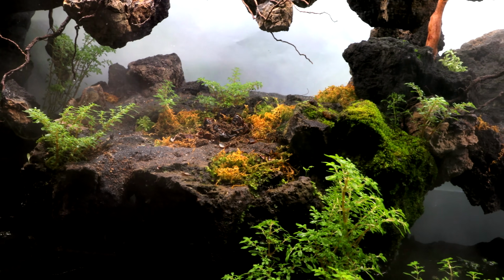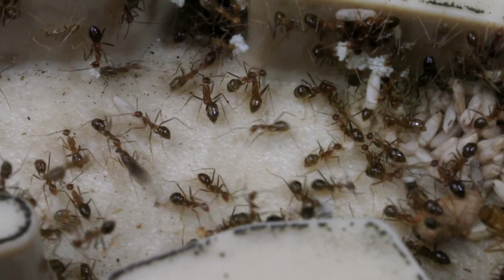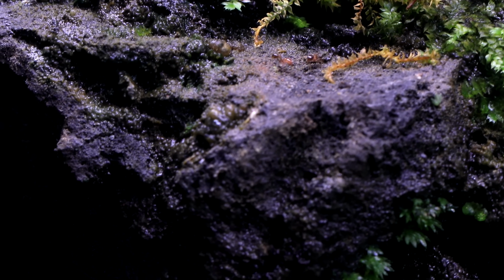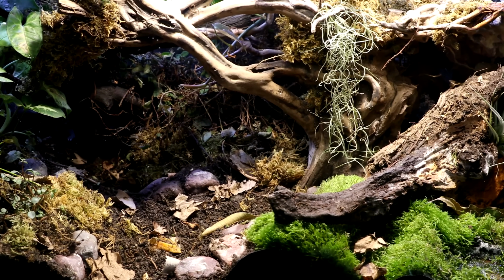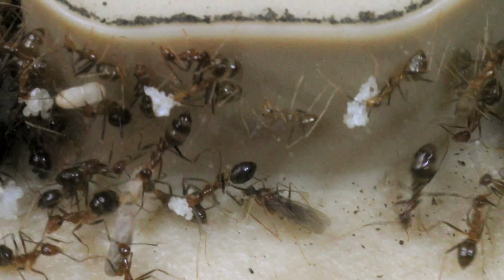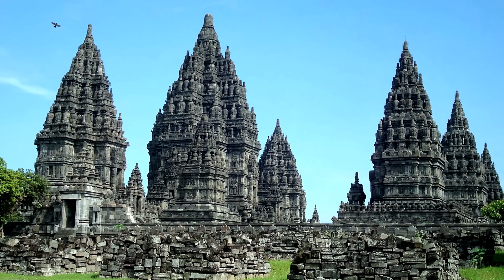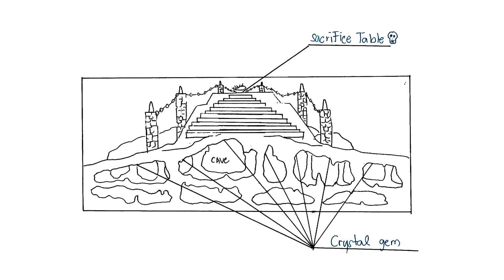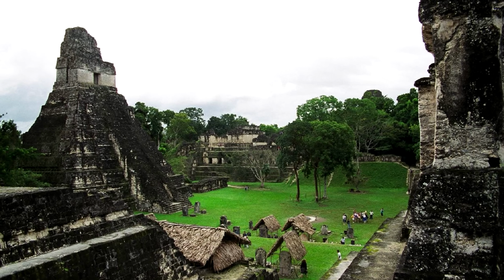Voting for a Sketch for a New Ant Terrarium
Today I go over some sketches for the future home of our yellow crazy ant supercolony, the Golden Empire. Together with my terrarium engineer friend, I have sketched three potential designs, and we will need your help to VOTE for one of them! Hope you enjoy today's episode! Ant love forever! This video was shot in 4K Ultra HD resolution.

Special thanks to nature photographer and biologist Alex Wild for allowing his photos to be used in our videos. Check out his amazing nature photography and order some prints

CLOSE CAPTIONING "CC" available for this video. Please feel free to contribute to translating/CCing this video into another language